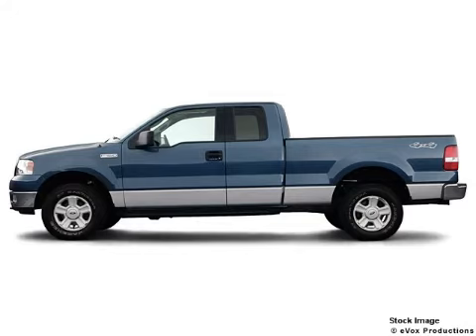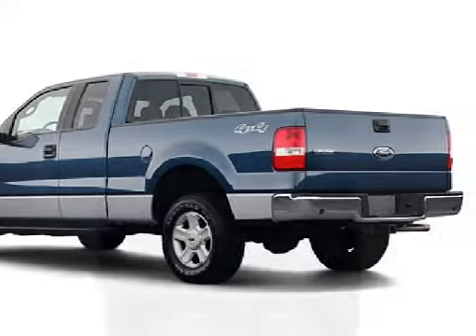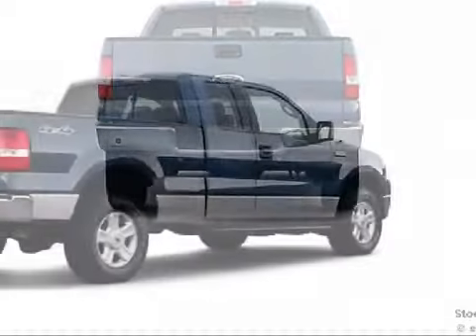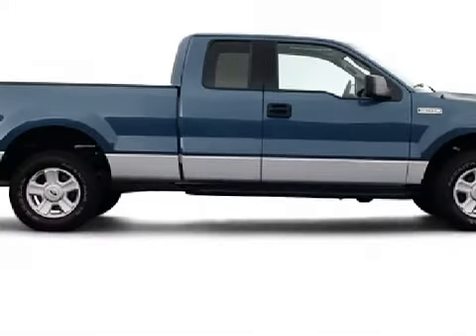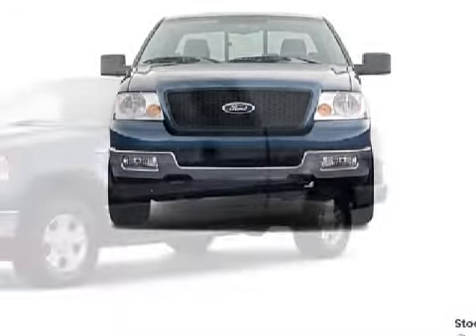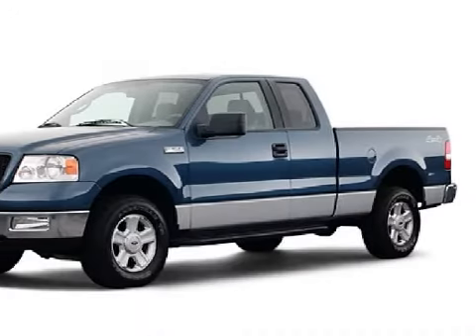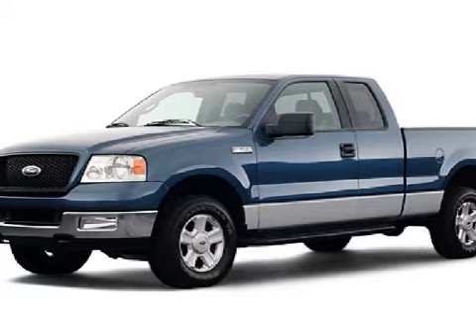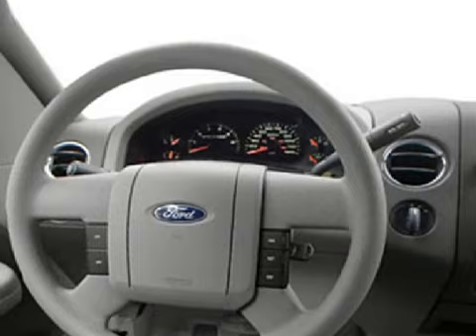2004 Ford F-150 Spring TX 77388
Year: 2004
 Make: Ford
 Model: F-150
 Engine: 4.6 liter 8 cylinder 16 valve
 Trans.: 4-Speed Automatic
 Exterior: Red
 Miles: 43,437